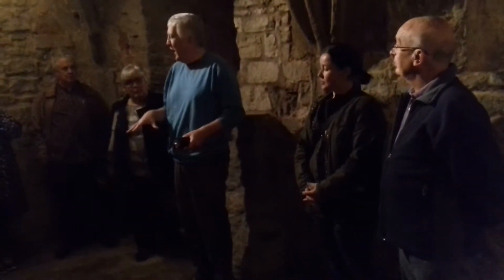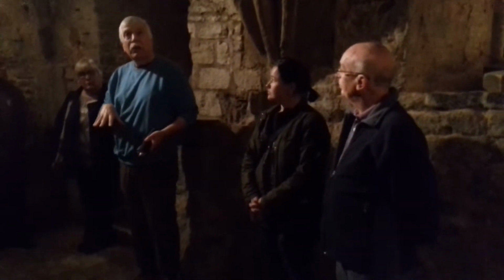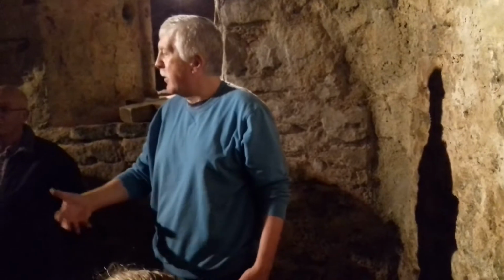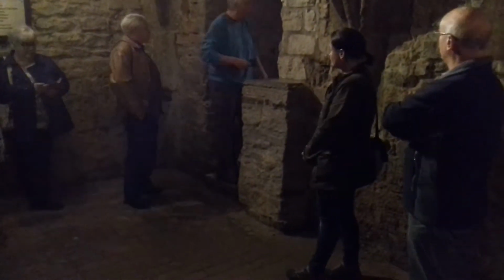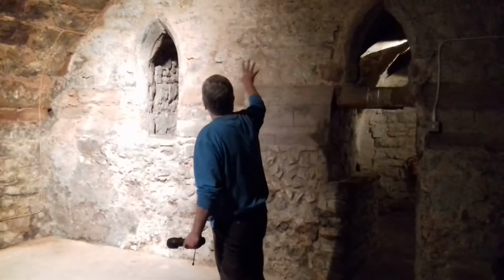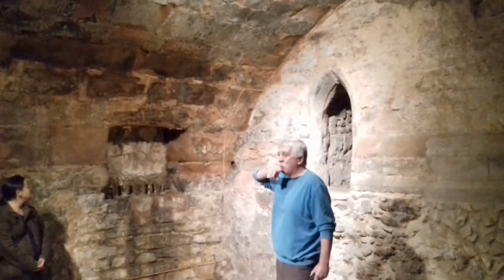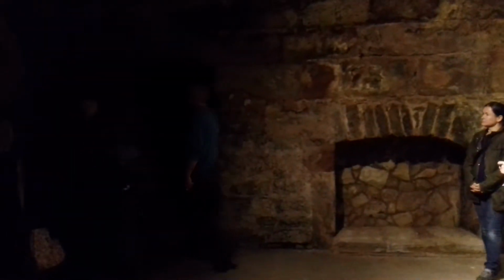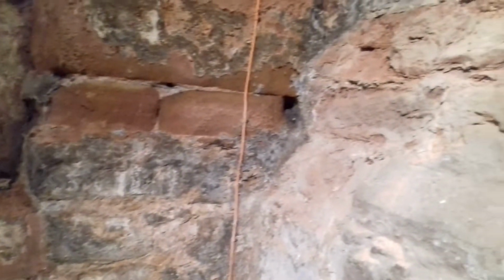St Matthews Church Crypt Tour 2018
A tour of the crypt under St Matthews Church in Walsall. Recorded some time in 2018.